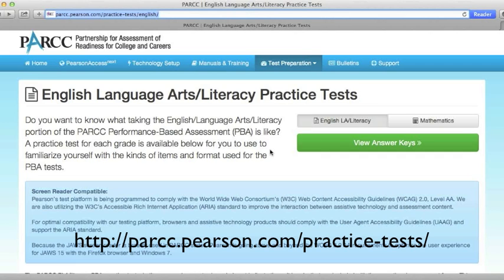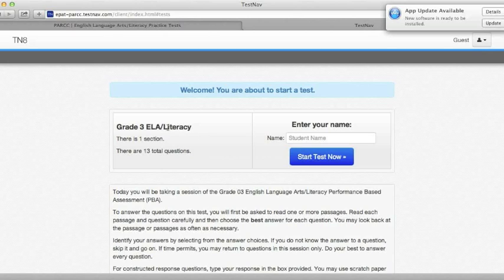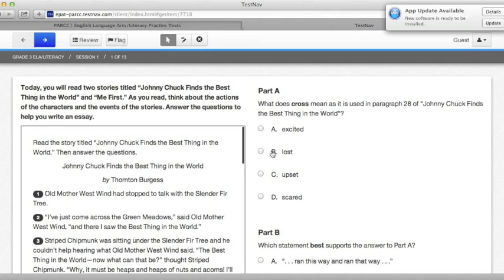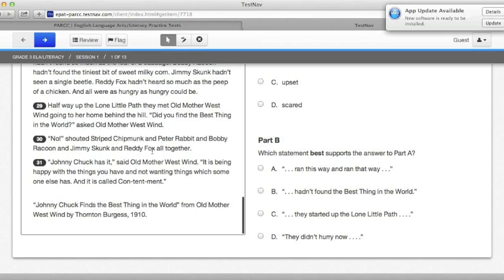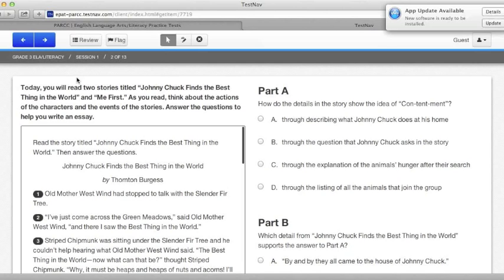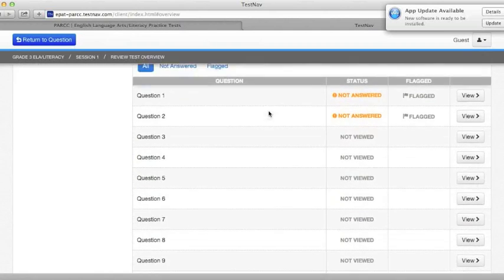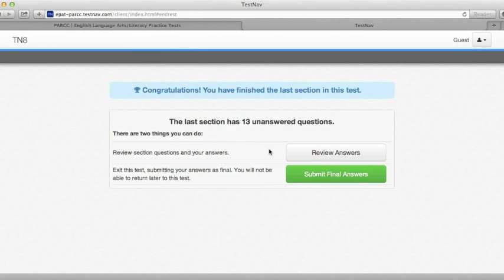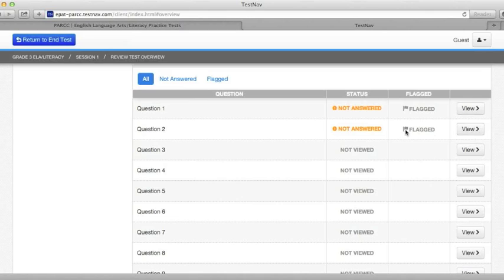PARCC Practice Test Tutorial - Part 1: Navigating the Test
This tutorial demonstrates how to navigate the PARCC practice tests. Iis geared toward 3rd - 5th grade students.